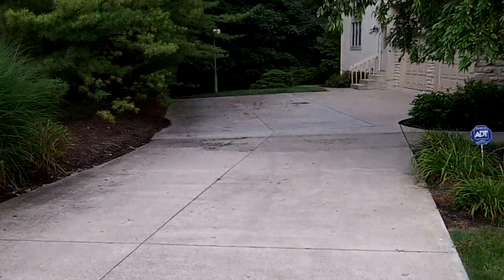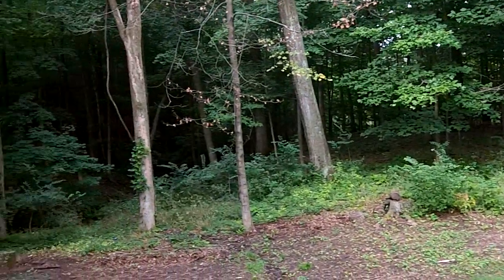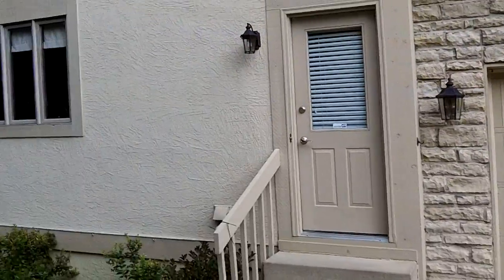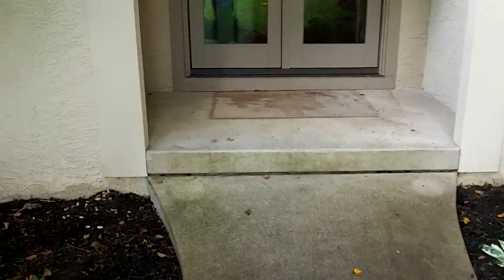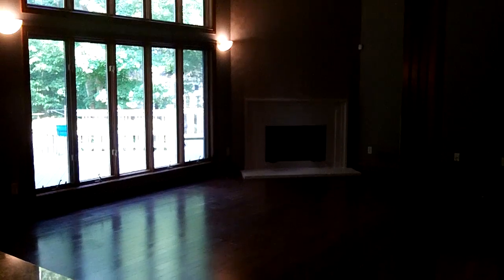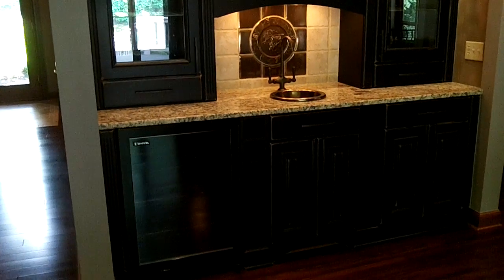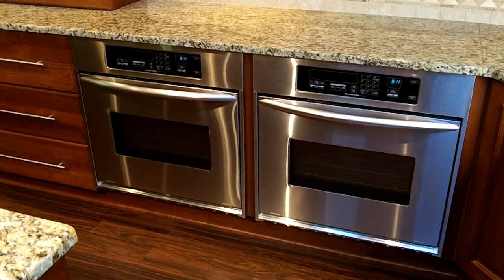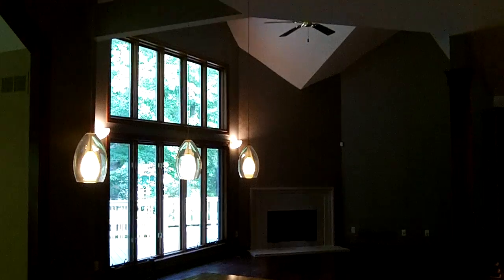10232 Wellington Wedgewood Powell Video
This stunning home located in the exclusive Wedgewood exquisitely combines luxury amenities and the ability to entertain with classic comforts and style. Boasting over 4,500 square feet of beautifully designed living space, this four (4) bedroom, 3.5 bathroom home is enveloped in masterful landscaping on a nearly acre wooded lot. A three-tier deck on the rear of the home is perfect for entertaining in style but still provides a charming retreat as you have private access from your master suite. While the exterior is sure to impress, it is just the first step as entry into this home is sure to please! Custom bamboo floors throughout the entirety of the first floor are breathtaking while vaulted, 2-story ceilings throughout virtually the entirety of the main level are nothing short of amazing. The foyer with custom stonework and dramatic, two-story appeal and winding staircase set the stage for a home which will catch the eye and charm the soul. A contemporary dining room adjourns to the left of the foyer while the executive office is nestled to the right of your entry. Walk under the catwalk/second floor loft and don't hold back the smiles; this majestic, open concept is sure to impress. Custom fireplace accents the living room with two-story ceilings and intriguing architectural curves while the room is adorned with both a built-in wine bar and granite tasting area. The kitchen is surely nothing less than spectacular with custom cabinetry, all stainless appliances including an impressive built-in 5-burner Wolf cook top, double ovens, restaurant grade Kitchen-Aid side-by-side refrigerator, warming drawers, custom lighting and skylights, and another breakfast bar. All granite counters perfectly accent this kitchen which combines style with the chef's dreams come true! Sitting just off of the one-of-a-kind kitchen is your solarium with custom fireplace and full view of the outside; a perfect place for the morning coffee.

First floor master suite with cathedral ceilings is very spacious with a luxurious master bath with granite, custom light cabinetry, jetted tub, unbelievable over sized stand up shower with lovely stonework, and a custom walk-in closet with wonderful built-ins.

Immense entertaining space continues in the beautifully finished basement. A great space for family entertaining. Large enough to hold an array of gaming tables plus that over sized comfy couch great for movie nights.

The second level of the home begins with a beautiful expansive catwalk that overlooks the entire back of the home. Large enough to hold a quaint seating area great for relaxing and enjoying a good book. There are 3 large bedrooms on the second level one of which is worthy of being called a second master with an en suite and cedar closet. Everyone will love the architectural interest of the 3 very large bedrooms.

Additional features include:
-Custom ceiling fans throughout home
-Crown molding throughout
-Beautiful custom woodwork
-Wine bar and tasting area
-Multiple fireplaces throughout
-Beautifully appointed custom lighting throughout.

Selling or Renting your home with the Columbus Real Estate Pros, EXCLUSIVE, UNMATCHED, 277 Point, Compound, & Hybrid, Marketing Systems is the answer.

"We get results in "this market!"